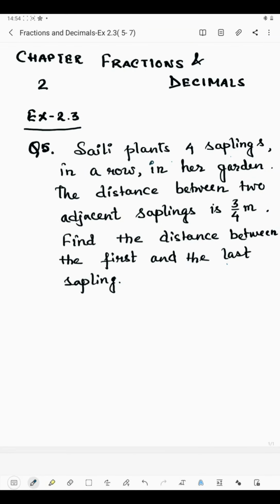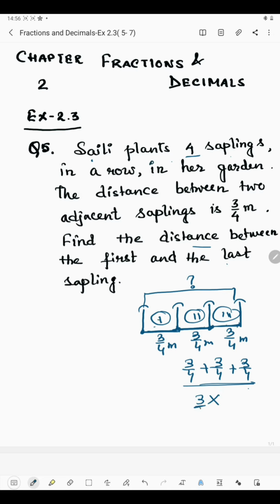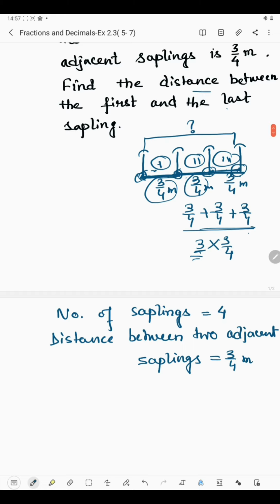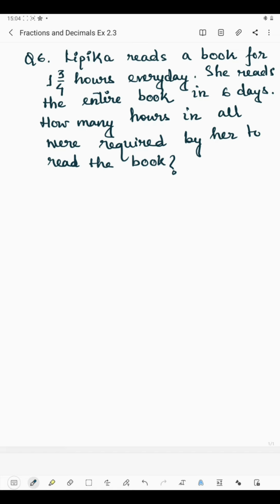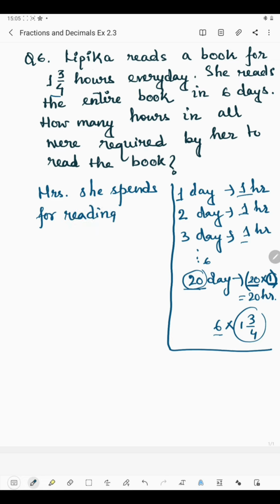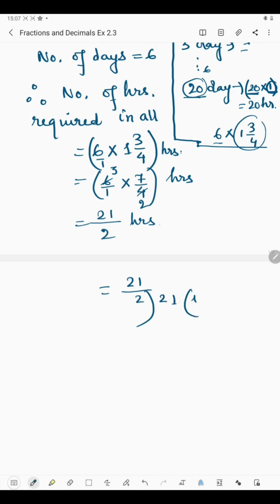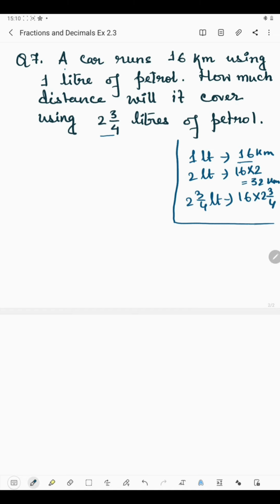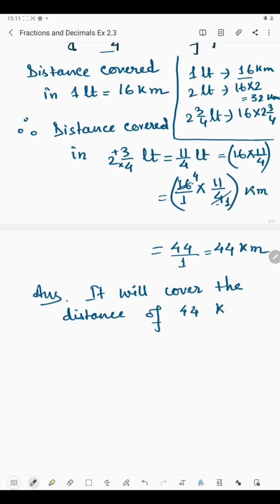Fractions & Decimals Ex 2.3( 5,6,7) - Class VII